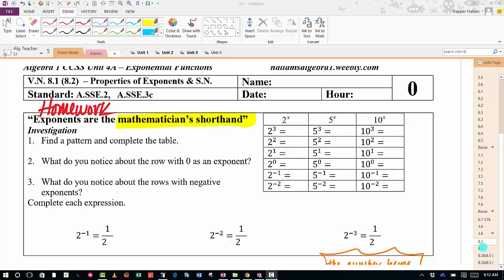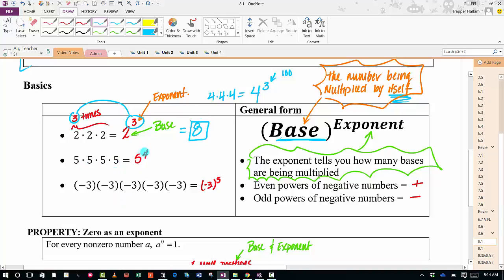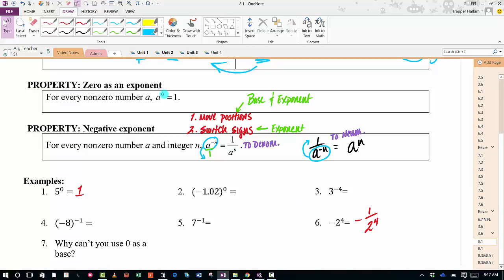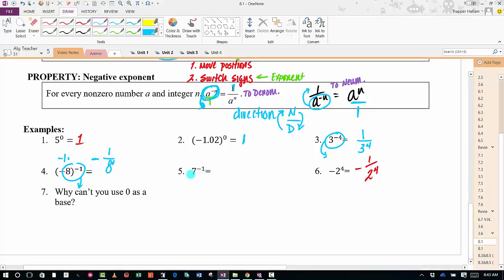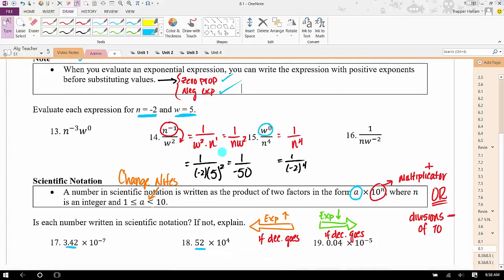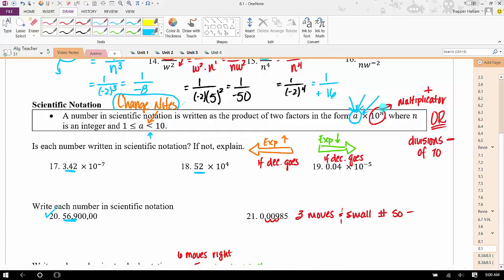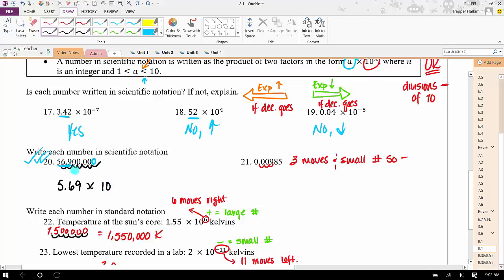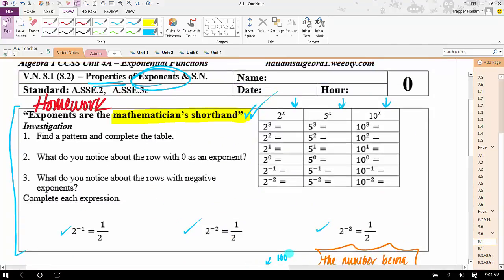VN:8 1 and 8 2 Exponential Properties 15 16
This video is intended for Mr. Hallam's algebra 1 class and for anyone else looking for help on algebra 1 topics